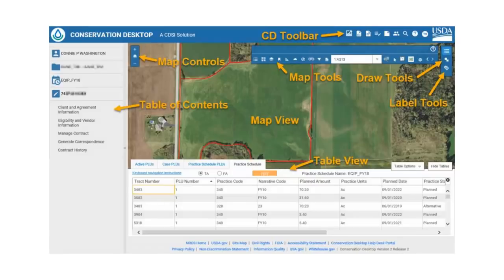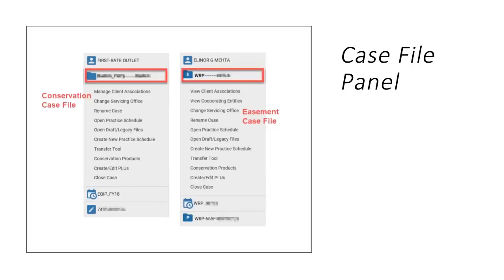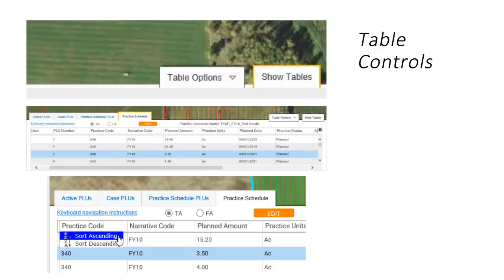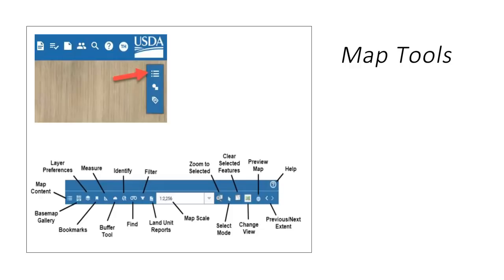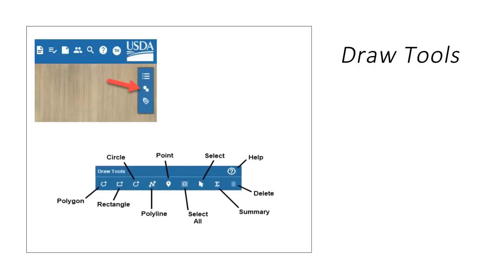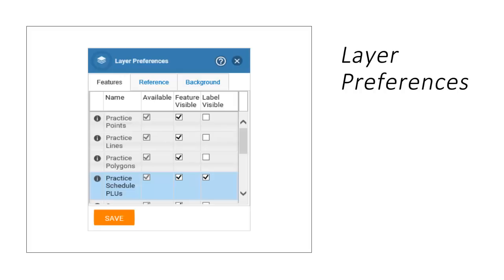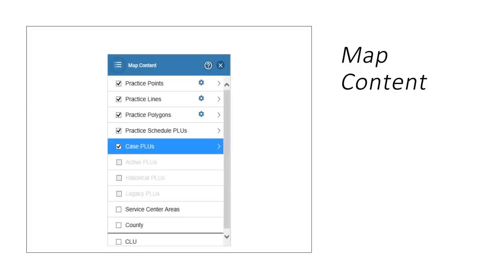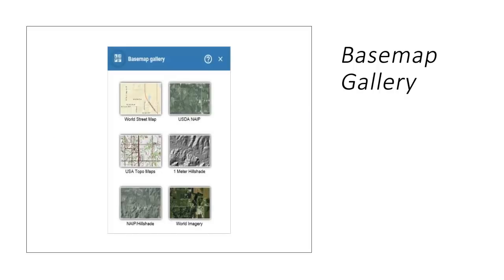CD 2 2 Lesson 5 CD User Interface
Conservation Desktop v2r2 Lesson 5